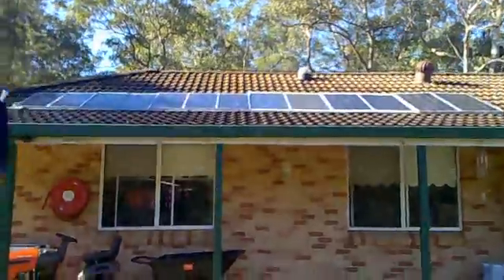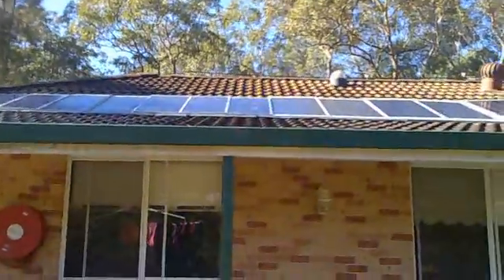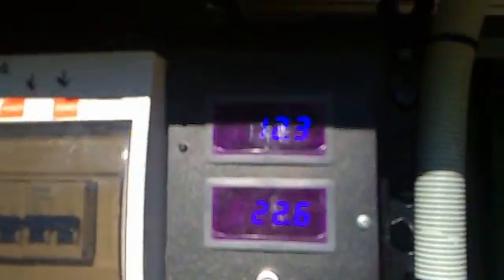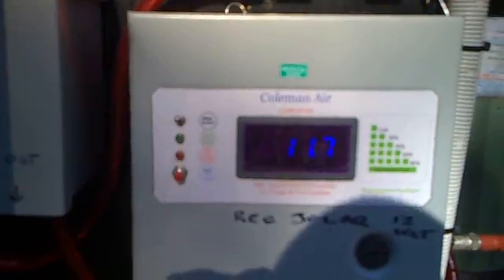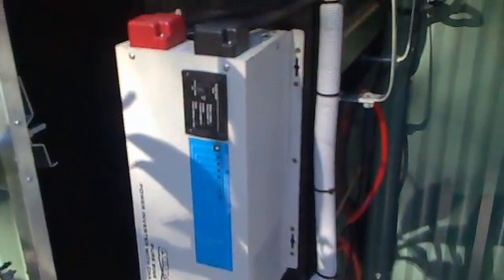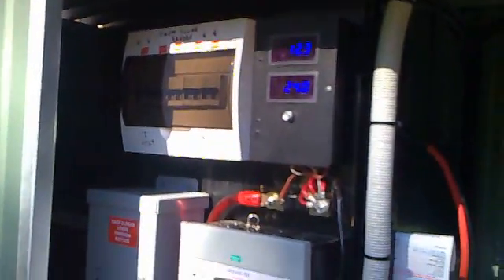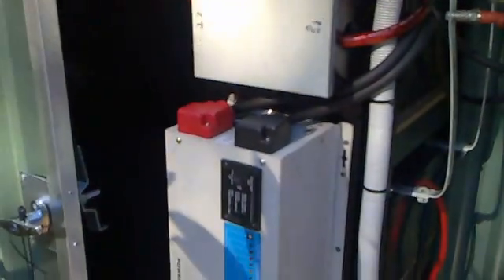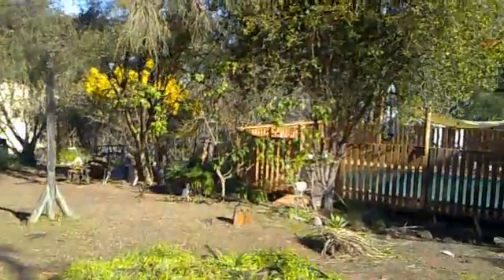OFF GRID SOLAR HOUSE 12 Volt Jamie Bezzina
OFF GRID SOLAR HOUSE 12 Volt Jamie Bezzina Powerstar inverter charger